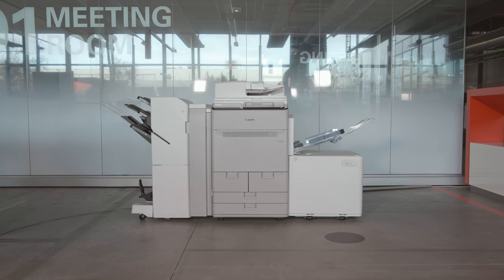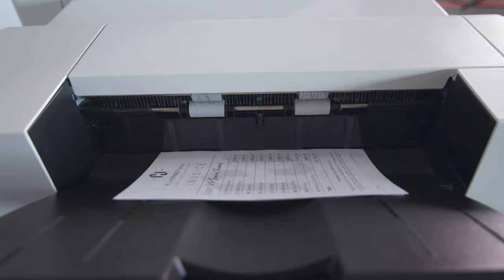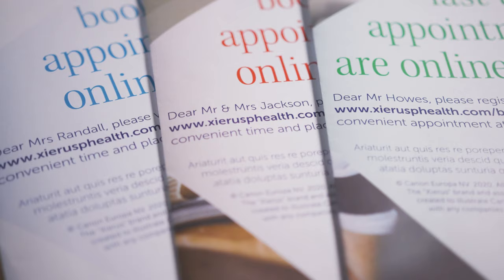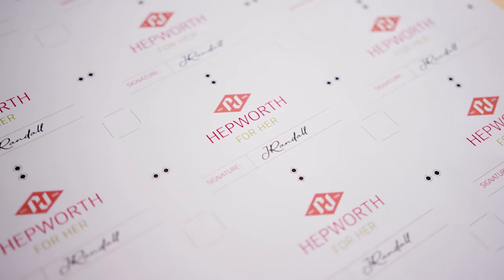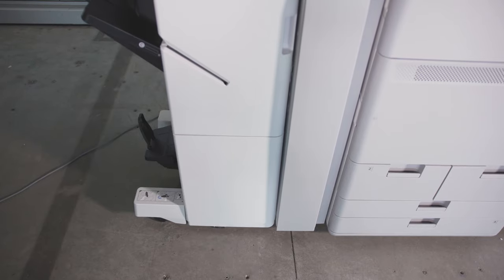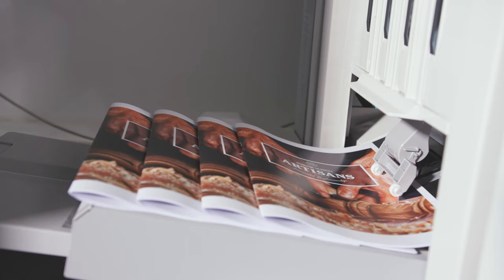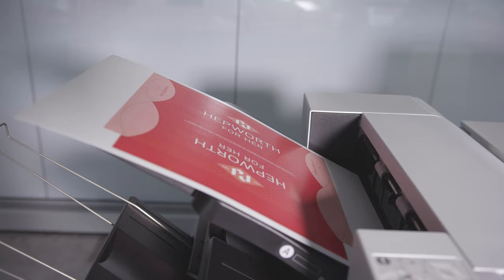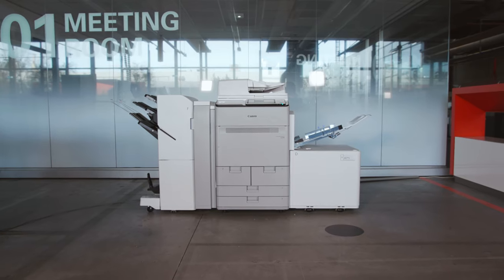Introducing the imagePRESS C170 Series - The perfect fit for legal or financial environments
The imagePRESS C170 Series is ideal for many typical in-house legal and financial environments, delivering the ease of use expected of an office multi-function device combined with the print quality and versatility of professional output.

Watch the overview by Stephanie Chaillaud, European Learning and Develoment Manager for Canon Europe, including applications and workflows relating to legal and financial environments. The imagePRESS C170 Series combines office functionality and professional print quality to broaden your print capabilities and make it easier for you to do more.